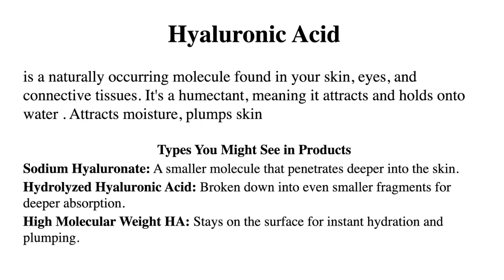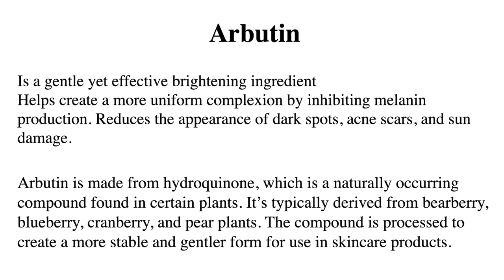Skincare Ingredients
If you are a current Esthetician student I highly recommend you write down all of the ingredients on Flash Cards to help you review and retain the information . Choosing a skincare brand will also help you with this process once you have committed to 1 or 2 lines do a deep dive over their products and ingredients, this will help you understand further and also help you recommend products to your clients .

Keep Going Keep Growing!!